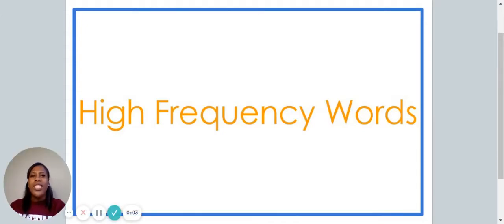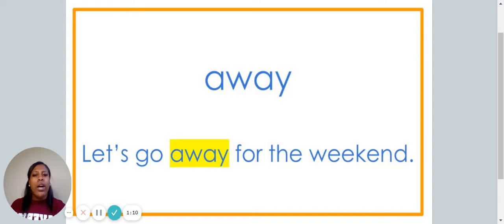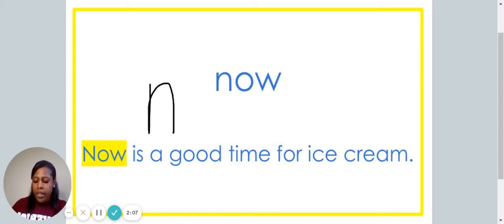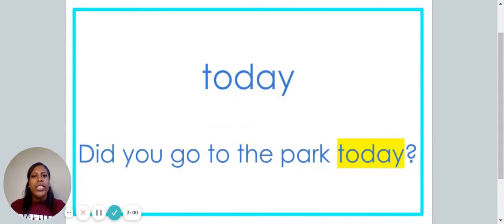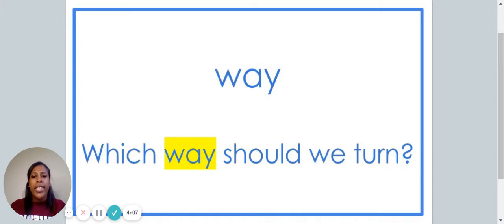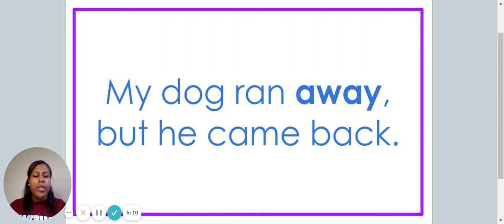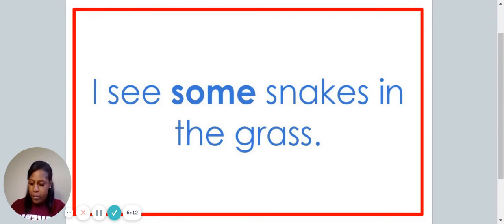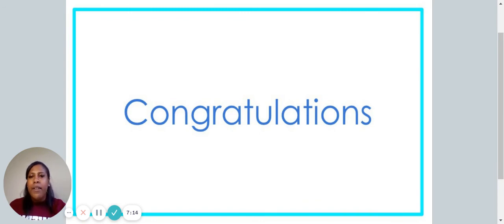Grade 1 Unit 3 Week 1 High Frequency Words